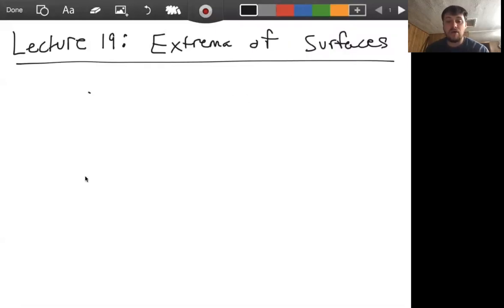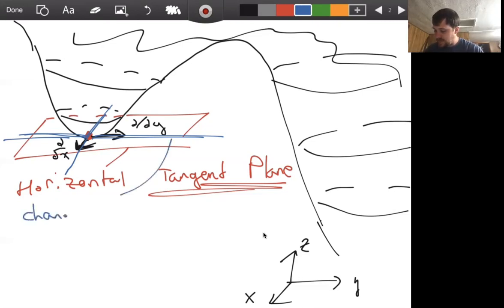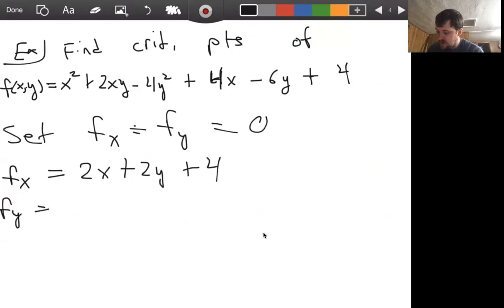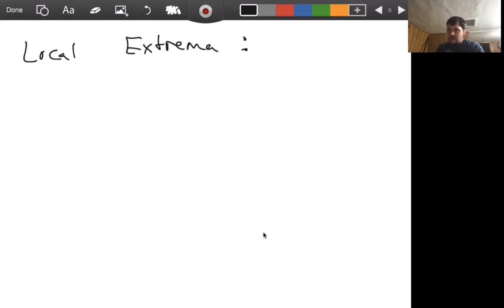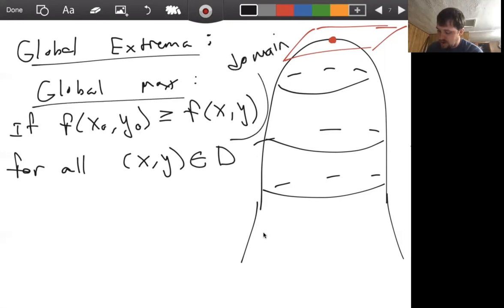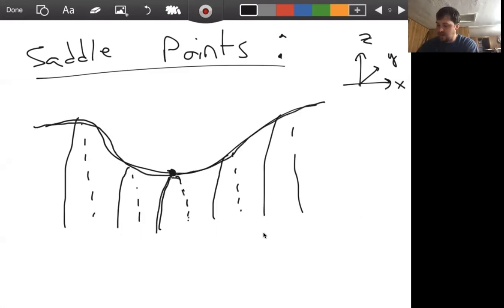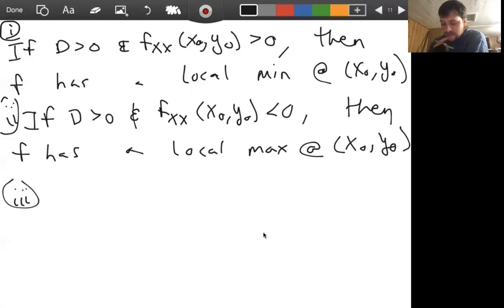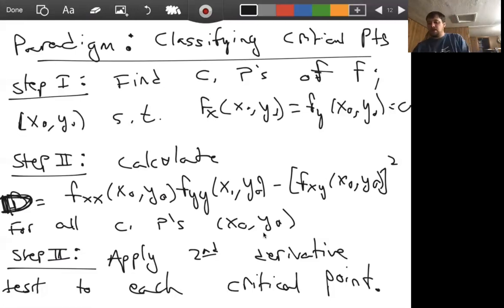Lecture 19: Finding Maxima and Minima of Surfaces (Part 1)